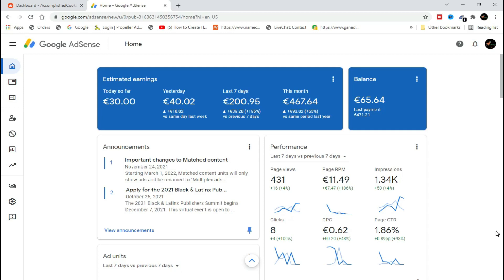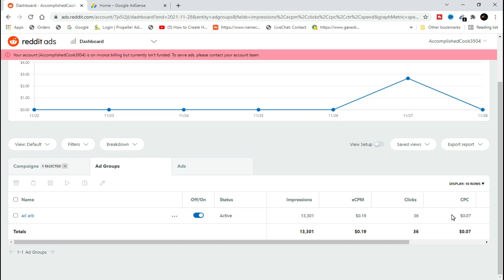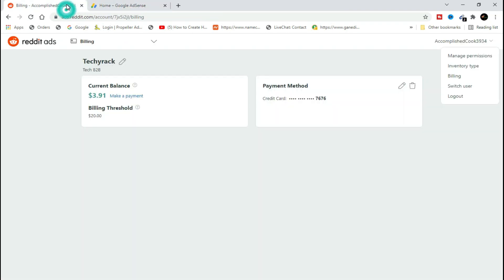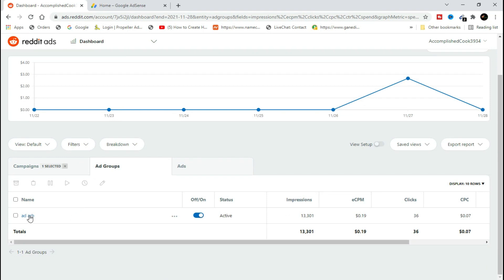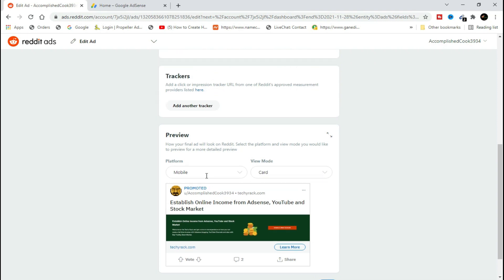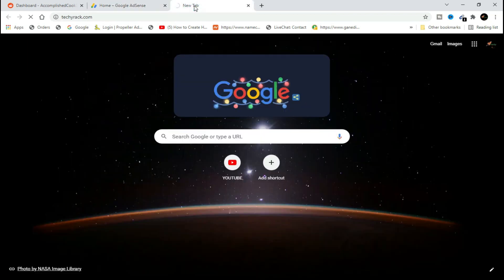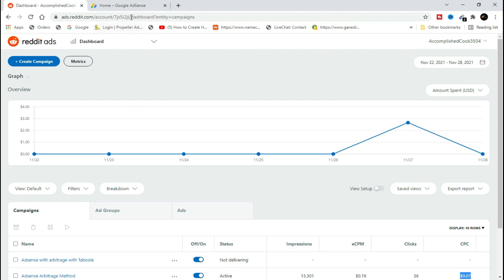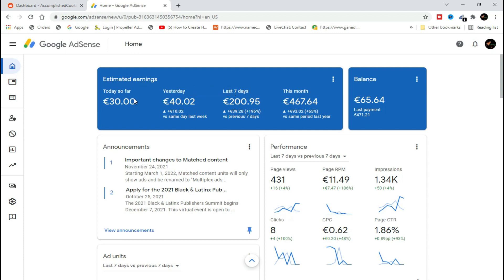Adsense Arbitrage with Reddit ads made me good money with Google Adsense, See this to Beleive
after a test i did running Adsense Arbitrage by using reddit ads as my source of website traffic. I have been looking at reddit for some time and i loved the platform since it really has some good traffic and is usually receives a high volume of monthly visits.
I decided that i need to utilize reddit ads and bring in traffic from this platform to my website, and guess what guys, it worked very perfectly and i got very good earnings on my Google adsense account.

Get a Ready Monetized YouTube Channel with 1000+ Subscribers and 4000+ watchtime

cheers everyone